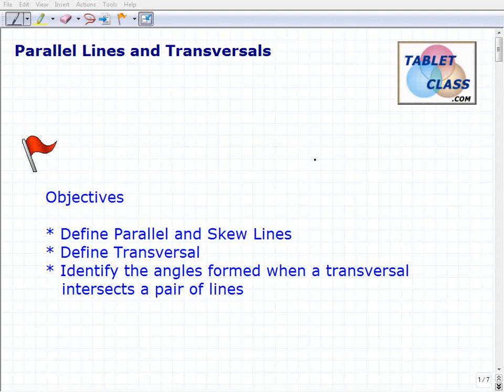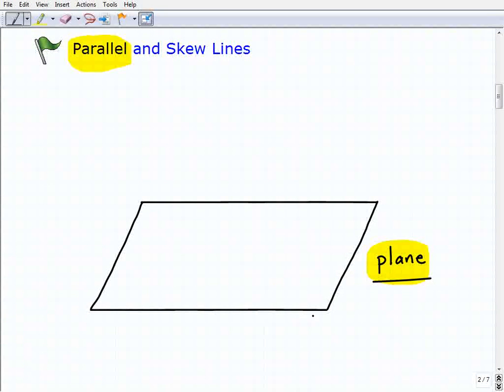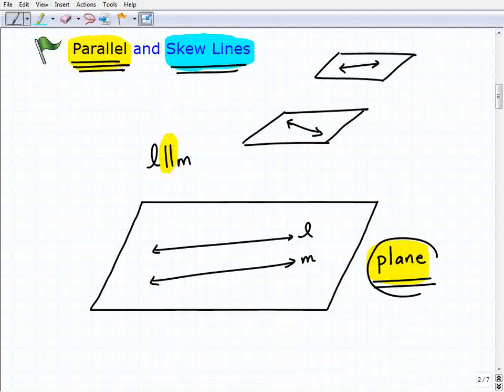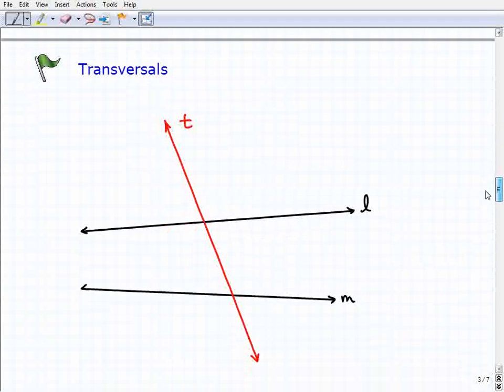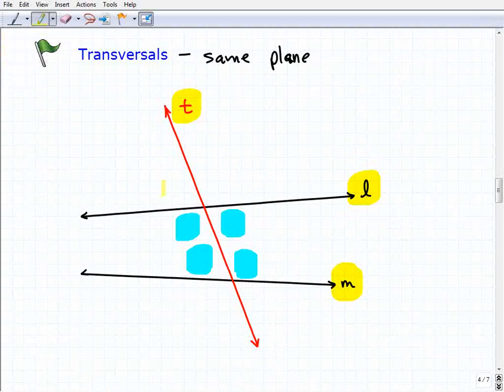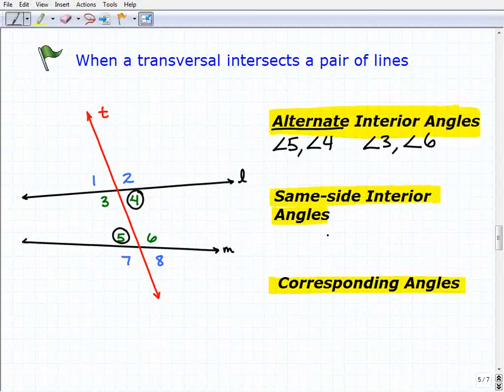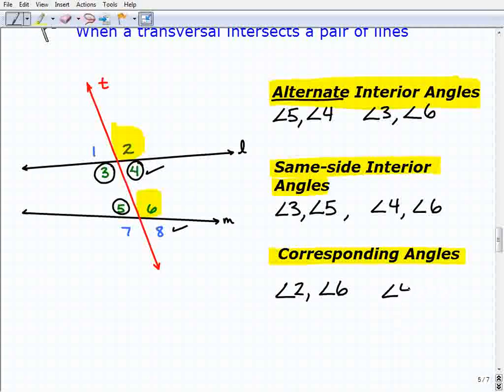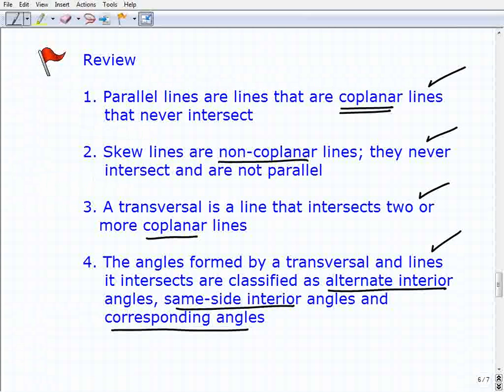Parallel Lines and Transversals - Geometry Made Easy!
Parallel lines and transversals form many line relationships to include vertical angles, alternate interior angles, same side interior angles and corresponding angles. This video will fully explain all of these special angle relationships.